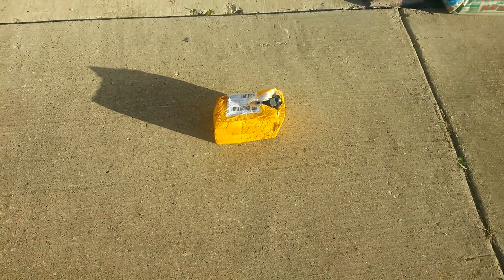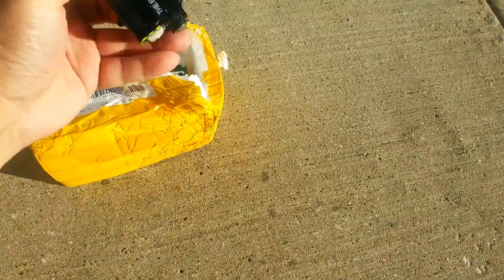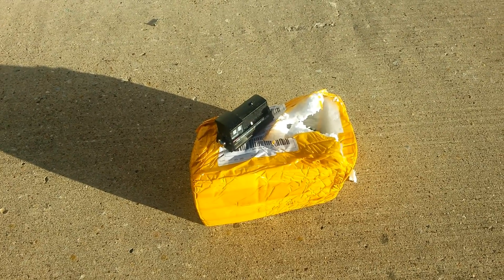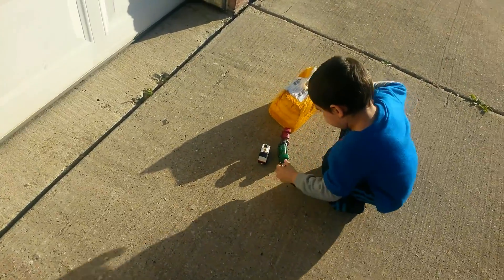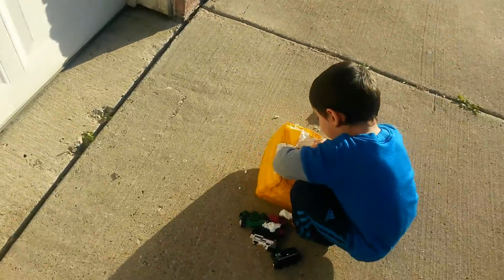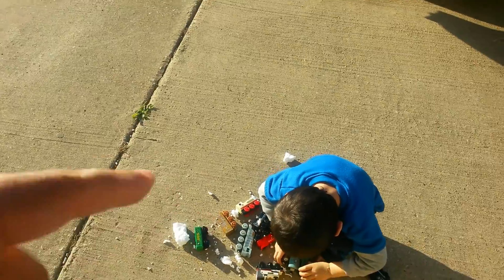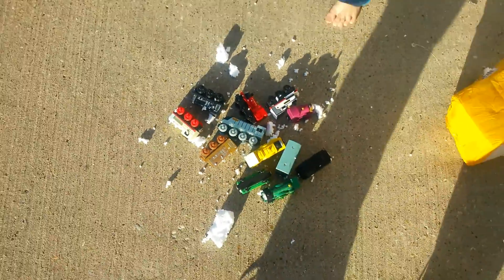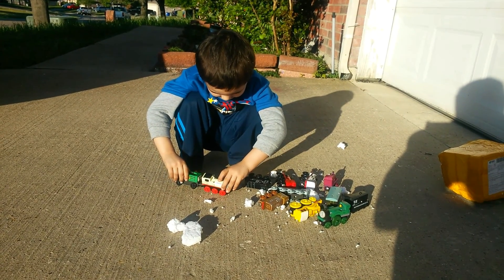Jimbo very happy with his thomas and friends trains